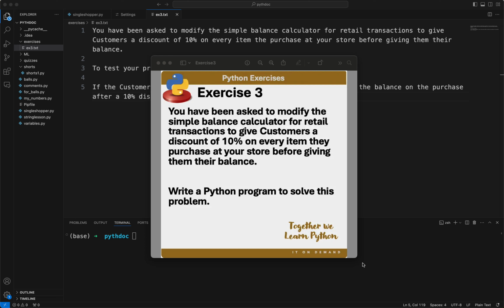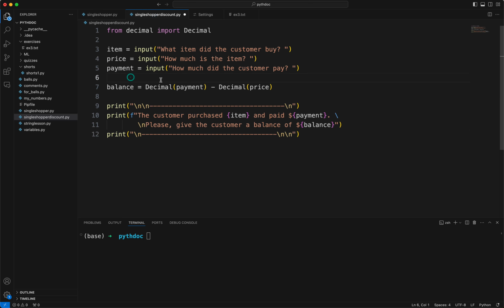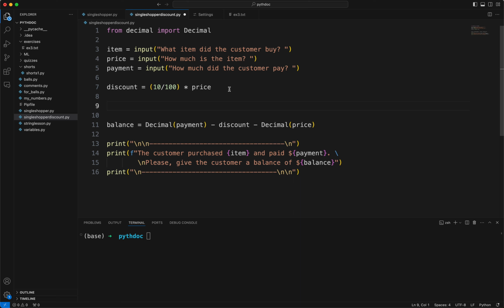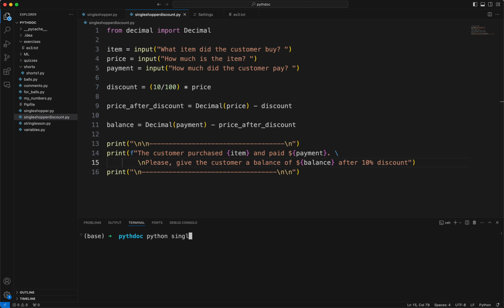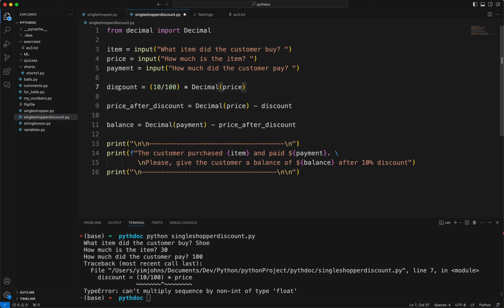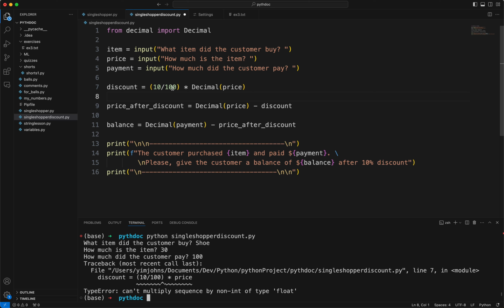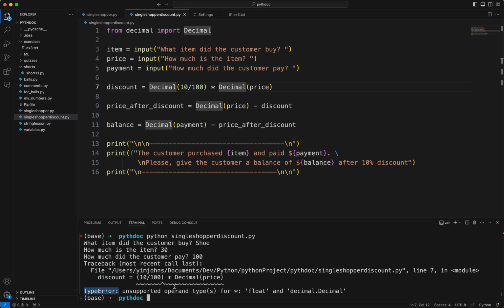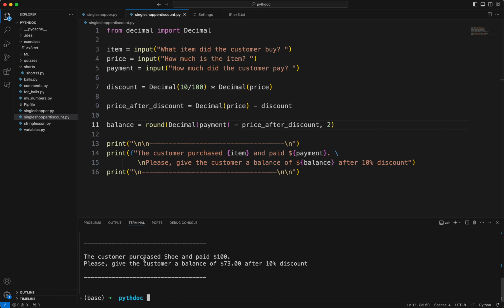A solution to Exercise 3: Unedited - Common Mistakes and Learning to Debug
NOTE: There is no one way to solve this problem. Hence, I have only shown you a way, but there are several ways you can solve it.

Enjoy and watch out for the next exercise!